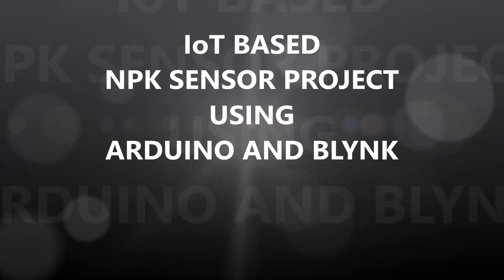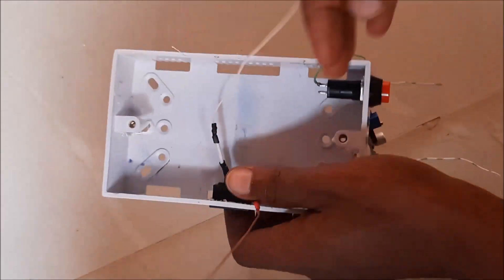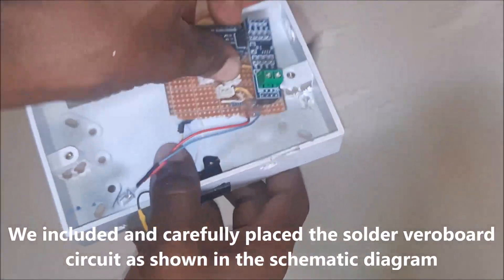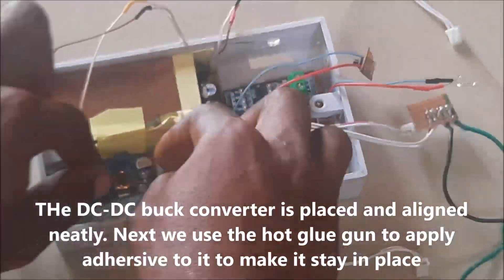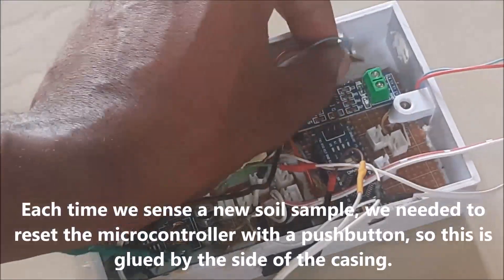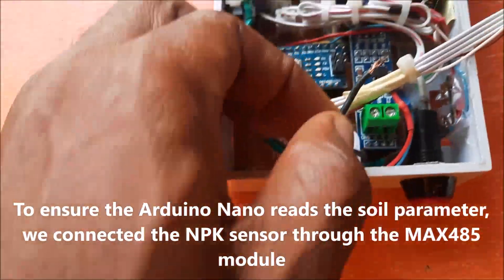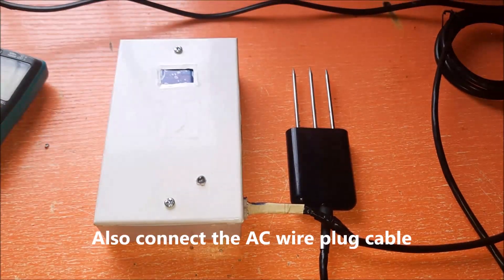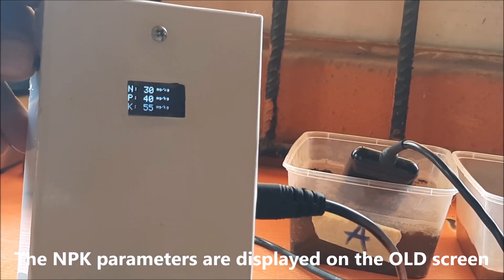IoT NPK Sensor Project | Soil NPK Level Using Arduino And Blynk IOT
This video tutorial is about creating an IoT NPK sensor design to real the Nitrogen, Phosphate and potassium level concentration in the soil.